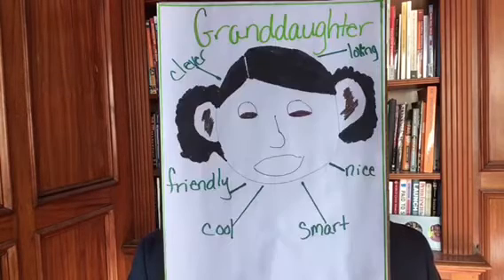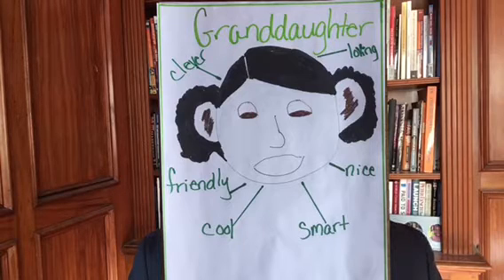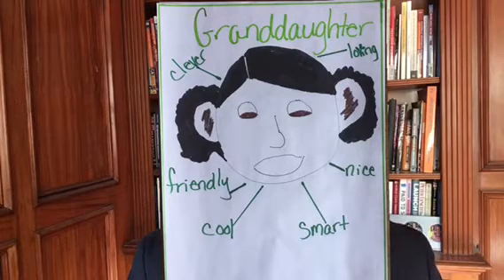Activities Which Can Help Your Child Describe Characters and Setting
In this video, you pick up a couple of activities which will help your child be able to better describe the characters and setting of the story